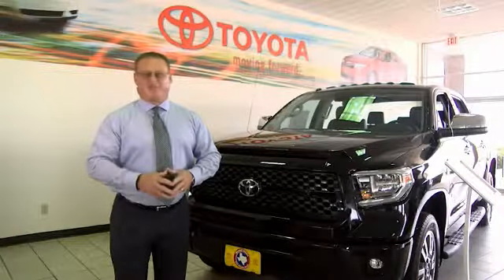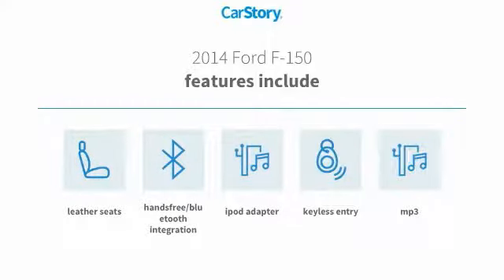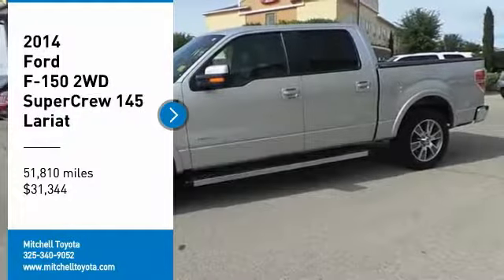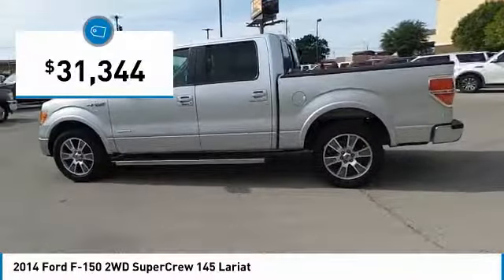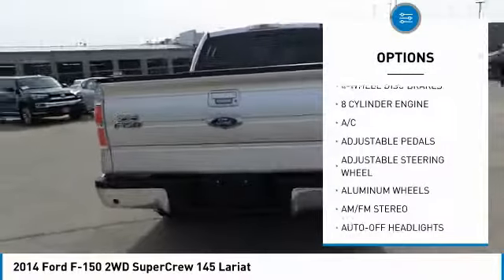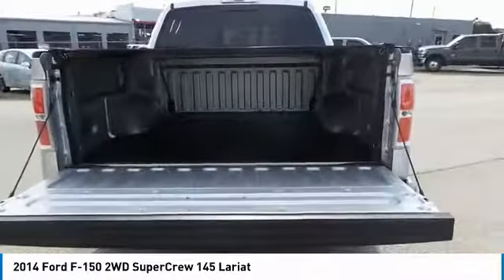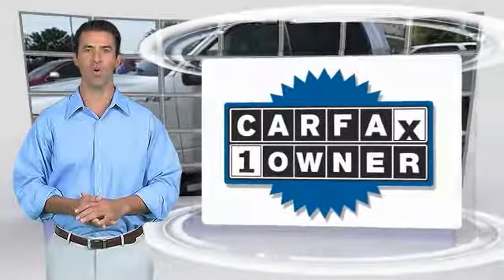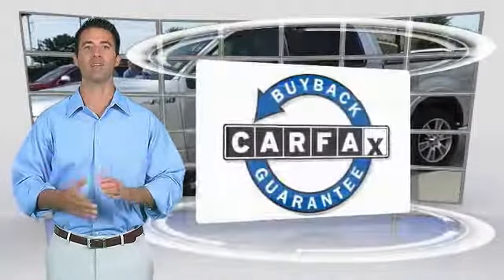2014 Ford F-150 San Angelo Texas T18156A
2014 Ford F-150 2WD SuperCrew 145 Lariat

Mitchell Toyota
1500 Knickerbocker Road

JUST REPRICED FROM $31,344, $1,600 below NADA Retail!, FUEL EFFICIENT 21 MPG Hwy/15 MPG City! Lariat trim. CARFAX 1-Owner, LOW MILES - 51,811! Heated Leather Seats, Flex Fuel, Tow Hitch, Alloy Wheels. SEE MORE! KEY FEATURES INCLUDE Leather Seats, Heated Driver Seat, Flex Fuel. MP3 Player, Aluminum Wheels, Keyless Entry, Privacy Glass, Steering Wheel Controls, Child Safety Locks, Heated Mirrors. EXPERTS CONCLUDE KBB.com explains 'Whether it's an inexpensive basic work truck that can take a beating and still hold its value or a plush, horse trailer-hauling family vehicle you can be proud to take to any country club, Ford builds an F-150 for all occasions and occupations.'. AFFORDABLE Reduced from $31,344. This F-150 is priced $1,600 below NADA Retail. WHY BUY FROM US Mitchell Toyota has won many awards for outstanding sales, service, and customer satisfaction, including the elite Toyota Signature Dealership designation. At Mitchell Toyota, we truly 'Put the Deal Back in Dealership.' Whether you need to Purchase, Finance, or Service a New or Pre-Owned Toyota or Certified Toyota, you have come to the right place. If you are in the San Angelo, TX area, also serving Midland, Abilene, and Odessa, our website is a great place to find answers to all your questions. Pricing analysis performed on 4/20/2018. Fuel economy calculations based on original manufacturer data for trim engine configuration. Please confirm the accuracy of the included equipment by calling us prior to purchase.